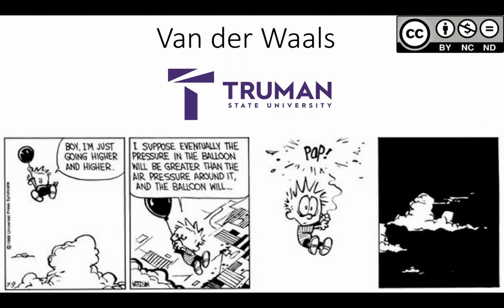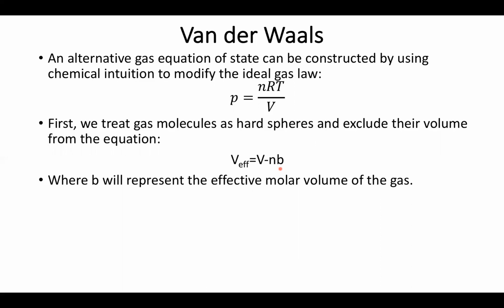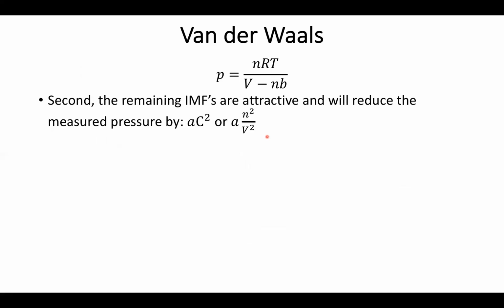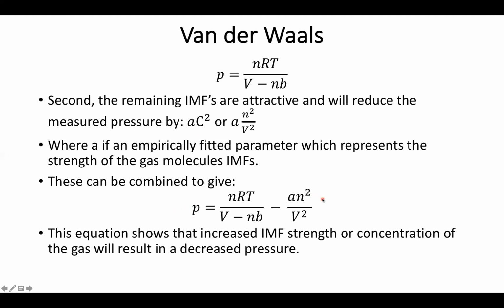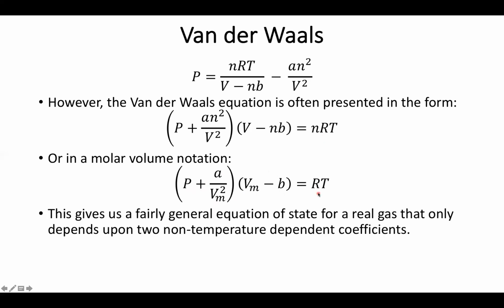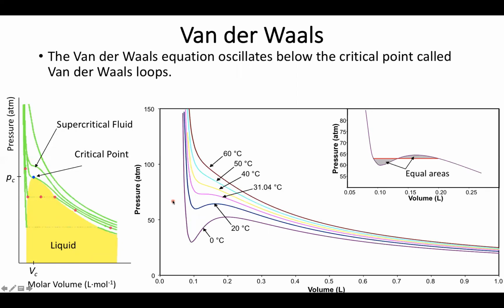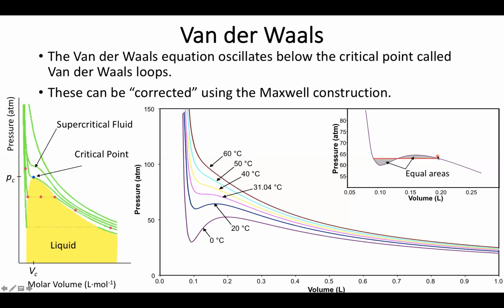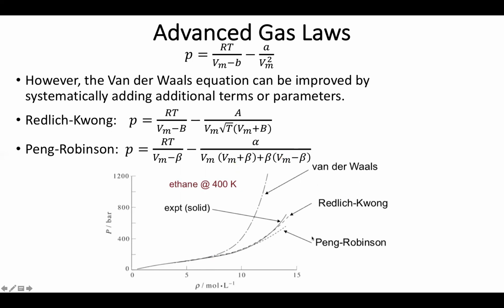1.8-Van der Waals Gases